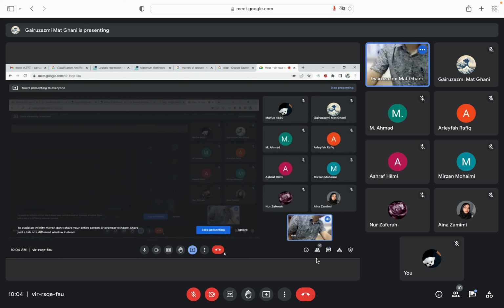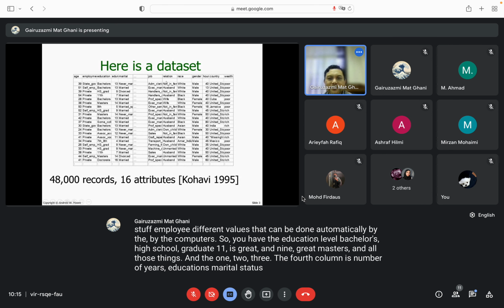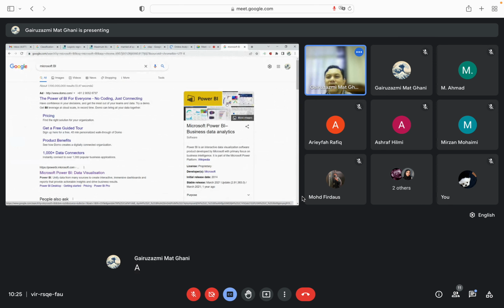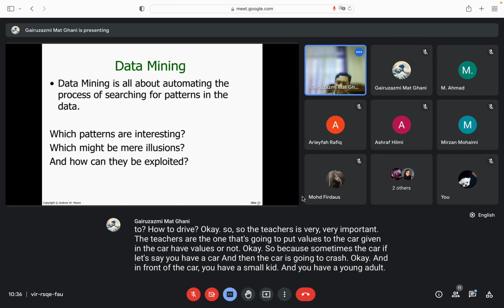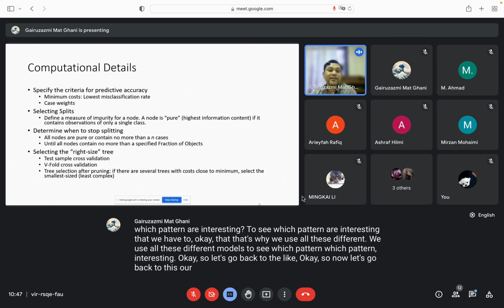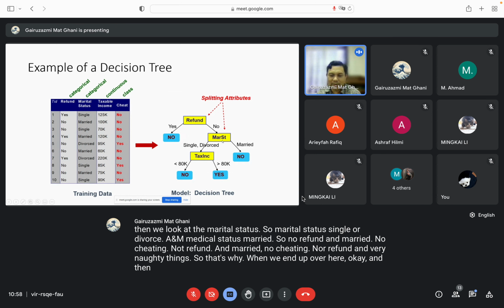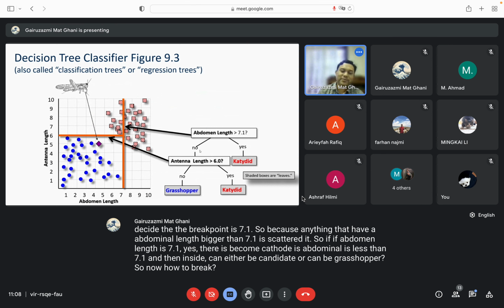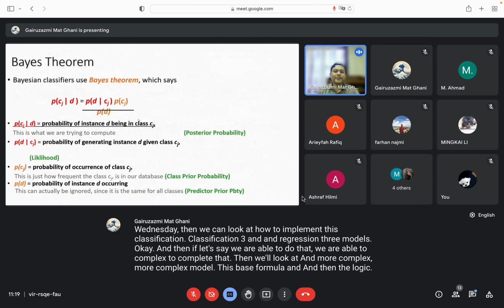ECON 4130 2022.05.09 KNN Model